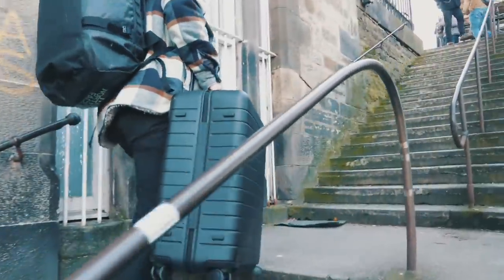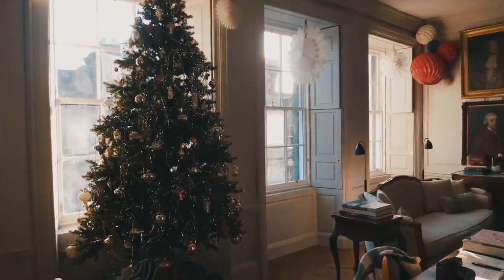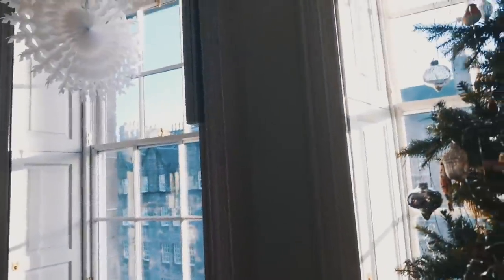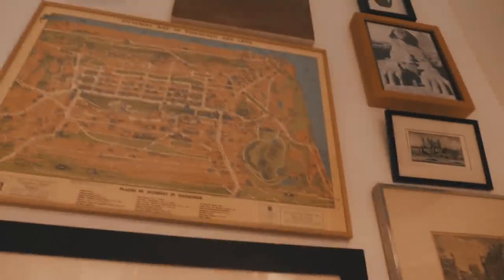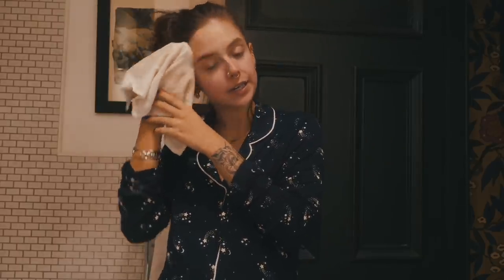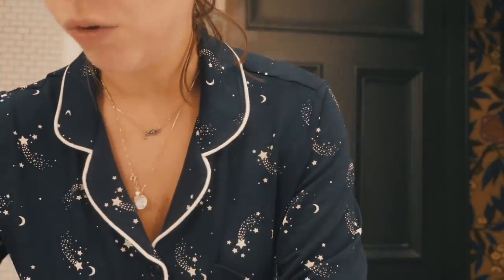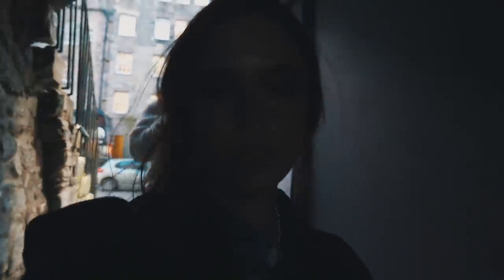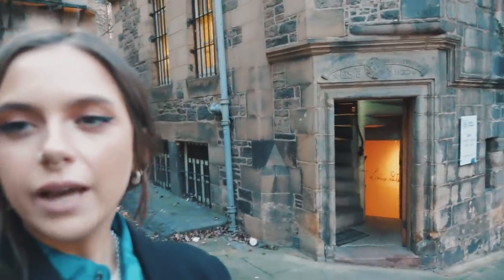VLOGMAS 2019 WEEK TWO: EDINBURGH TRIP + DECORATING TREE | sunbeamsjess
——SOCIAL MEDIA——

Shiny Shirt: Vintage

Black Backpack: Chloe [no longer available]

Black Boots: Prada [no longer available]

Black Oversized Blazer: Bite Studios [no longer available]

Green Coat: Vintage

Red Brocade Coat: Vintage

*Silver Eye Necklace: The Great Frog

Silver Heart Necklace: The Great Frog

*Silver Plain Chain Necklace: The Great Frog

Septum Piercing: Maria Tash

Sapphire Ring: jewellers in India

Gold Signet Ring: grandma’s

Eternity Bands: Rosa de la Cruz

Gold Bracelets: gifts

Silver Link Bracelet/Silver Bangle: gifts

NAILS: Hand painted Gel by @bhambnails

FAQ

25

London

I think I'm about 5'4"

Is your hair dyed?
Nope!